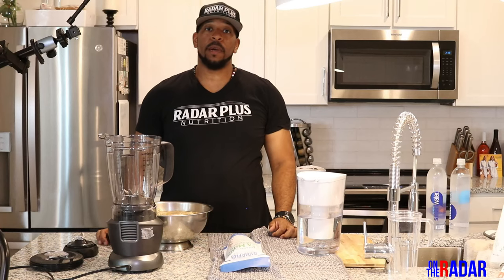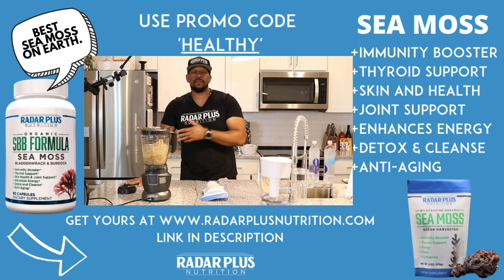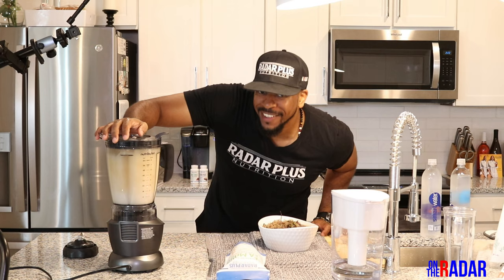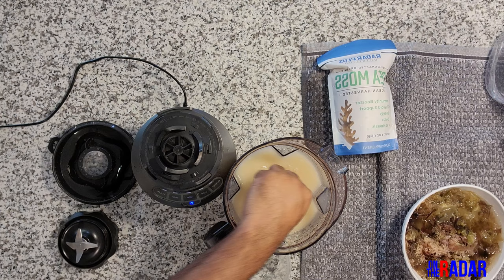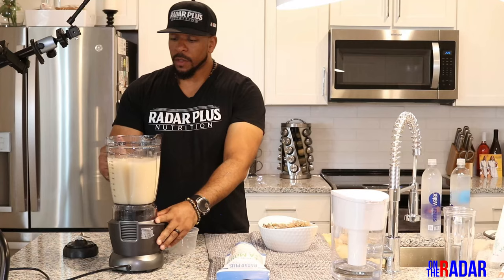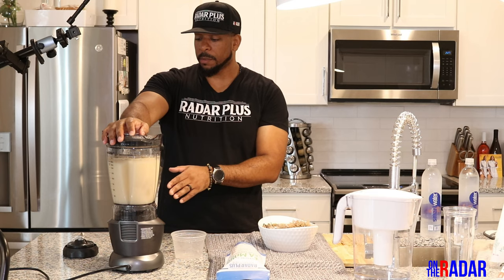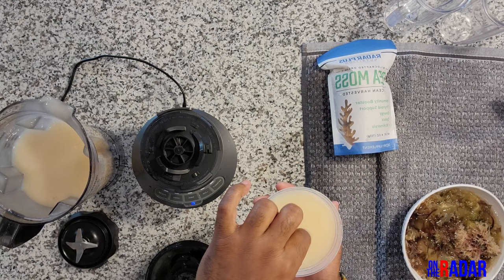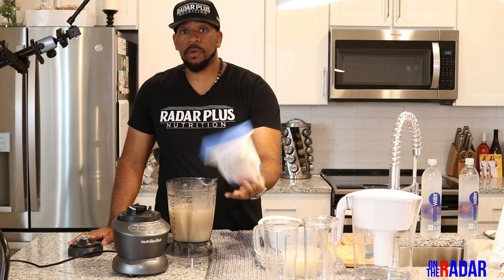MAKING IRISH SEA MOSS GEL WITH THE NUTRIBULLET COMBO BLENDER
Currently "On The Radar" Meech is showing how to make Irish sea moss gel with the Nutribullet blender combo

Purchase Nutribullet blender combo

Water pitcher used in video

My Equipment

Current Setup
Shure SM7B
Mic Stand
Mic Booster
Rodecaster Pro
Memory card
Sennheiser Pro Headphones

Microphones
Comica Shotgun Mic
Comica CVM WM100 Lav System
Rode Micro
Rode Mic Pro
lav mic

My cameras
Canon 90D
Canon 70D
Canon 80D

Memory Card
Sandisk Extreme Pro

Camera monitor
Andycine A6 Plus

Big Monitor
LG Widescreen

My lenses
Used in video
Vlogging lens
Fav lens

Main tripod
Second tripod

Best tripod head
Second tripod head
Cheaper tripod head

Gimble Stabilizer

Camera rig

Laptops
Dell XPS 15

USB Speakers

New Favorite headphones
Old Favorite headphones